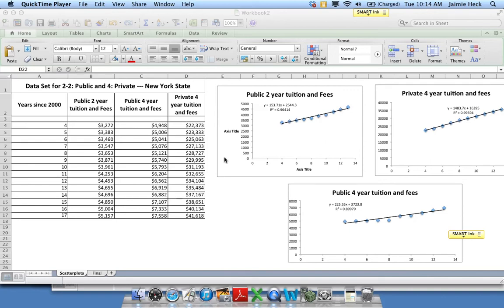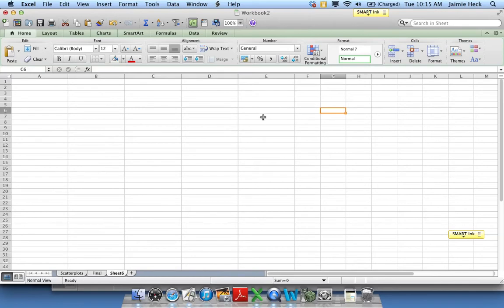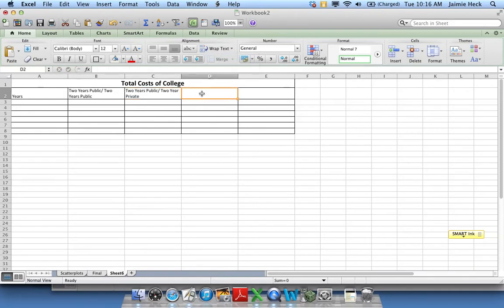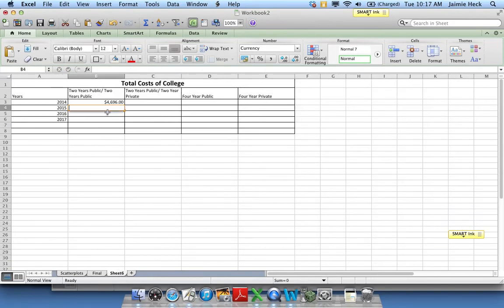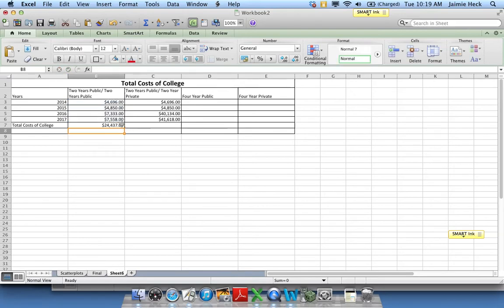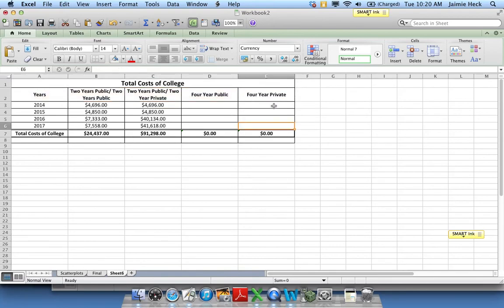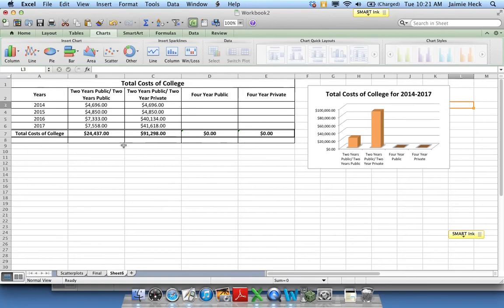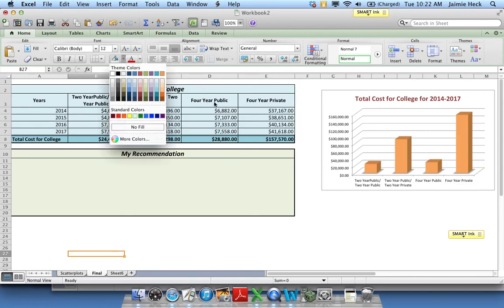College Costs: Final Part